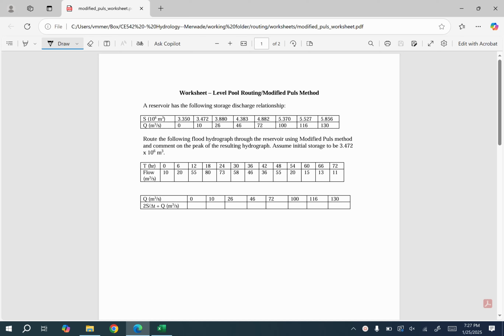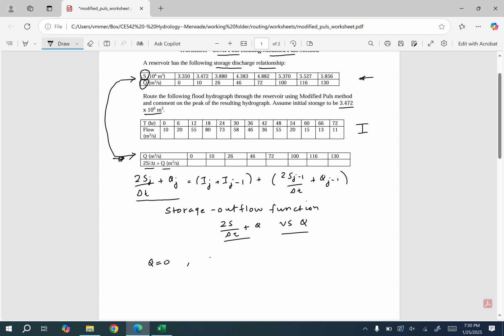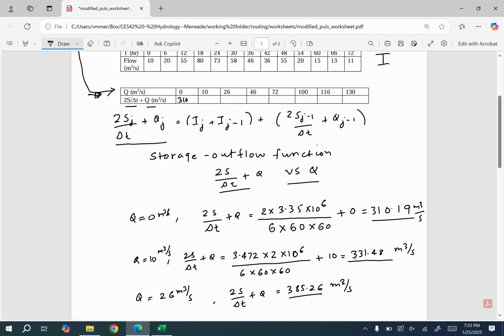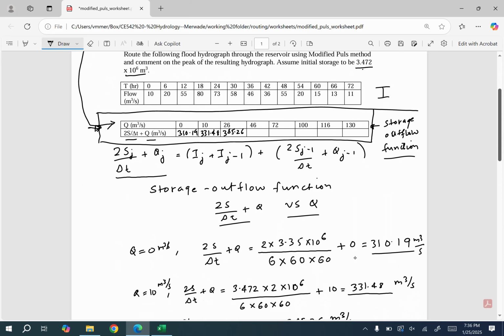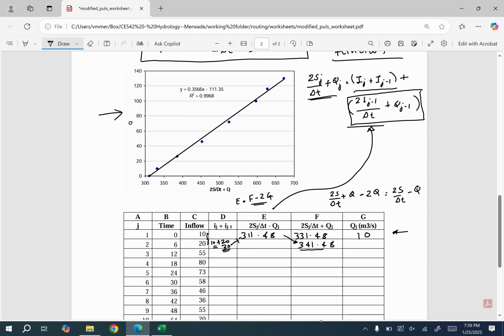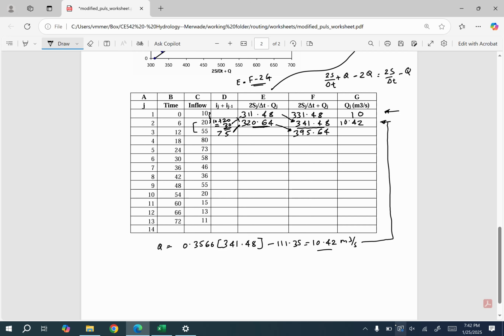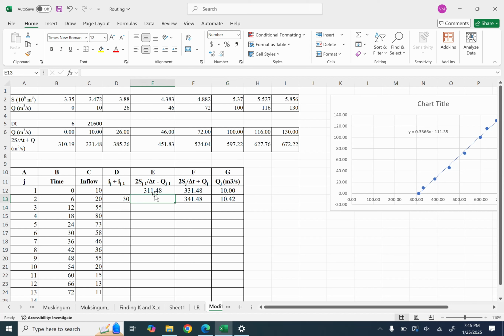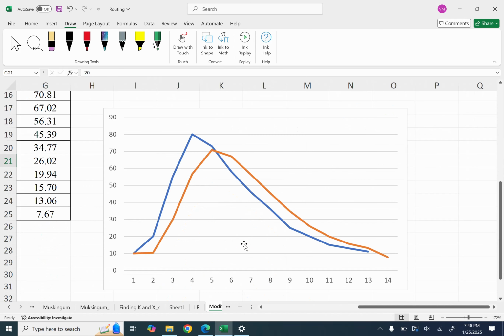Hydrograph Routing - Worksheet on Modified Puls Method/Reservoir Routing (9/10)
This video shows how to perform Level Pool or Modified Puls reservoir for a sample dataset. If you want to try, the worksheet is available at this